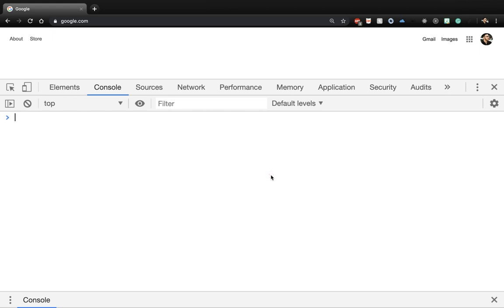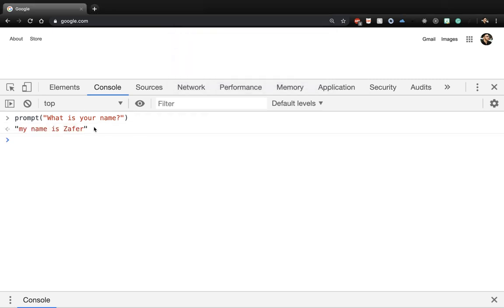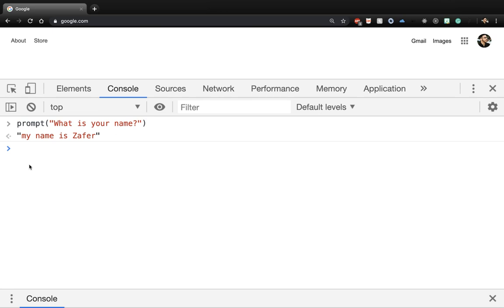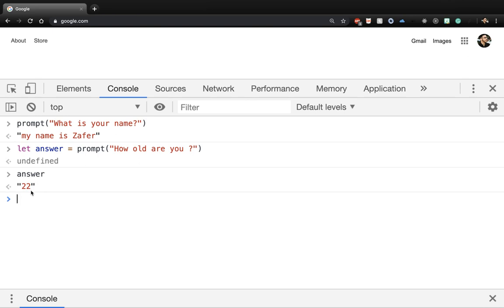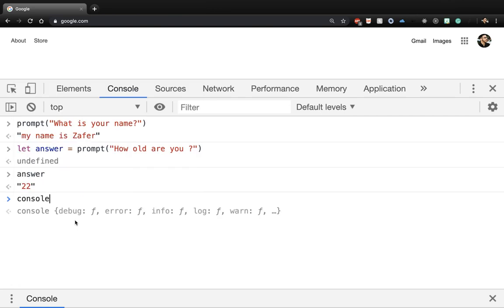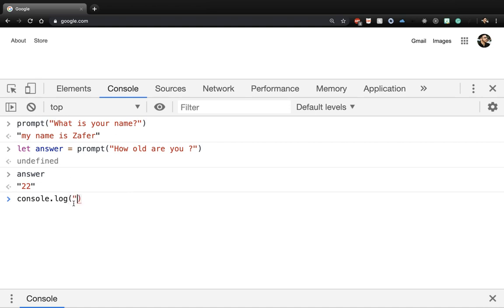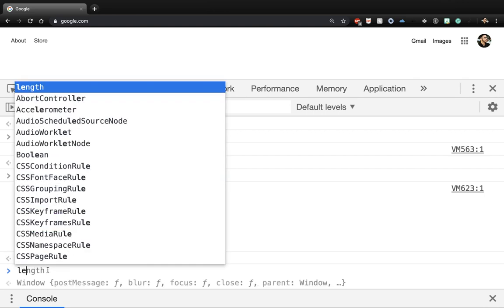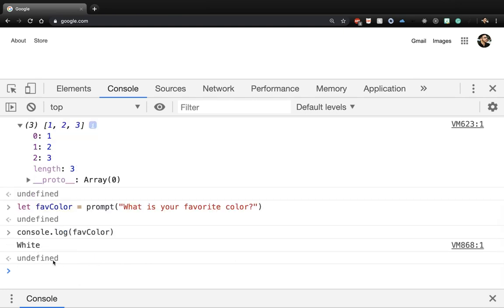JavaScript for beginners: 5 - console input, output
In this video we learn how to do input and output through the console.